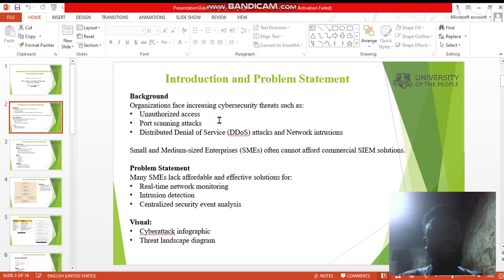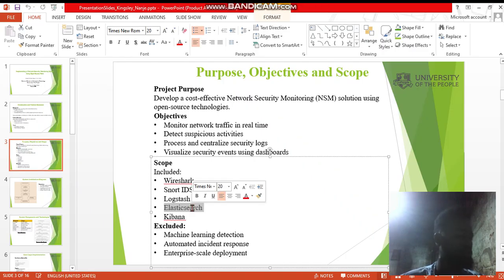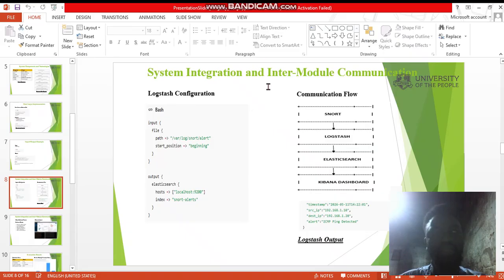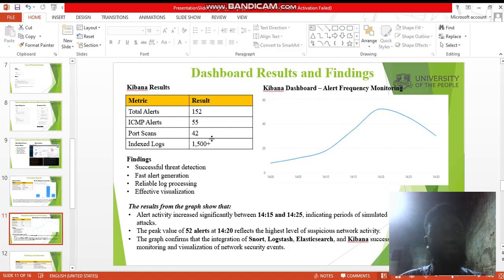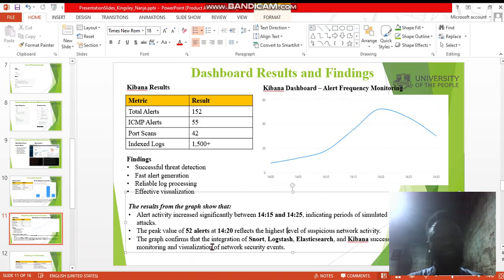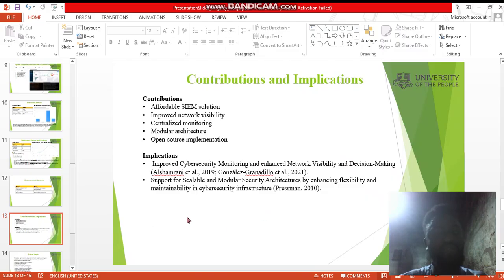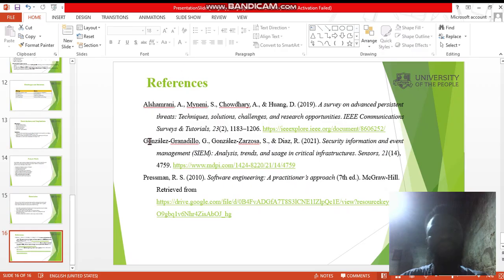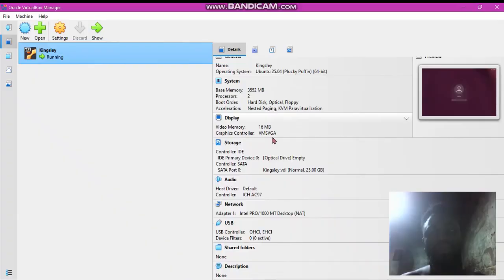VideoPresentationLink Kingsley Nanje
Implementing a Network Security Monitoring System Using Open-Source